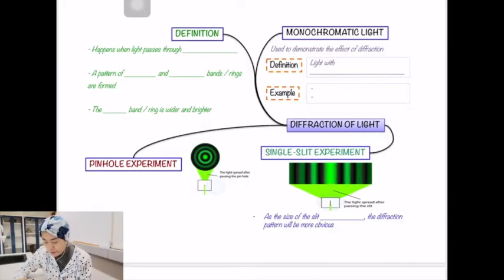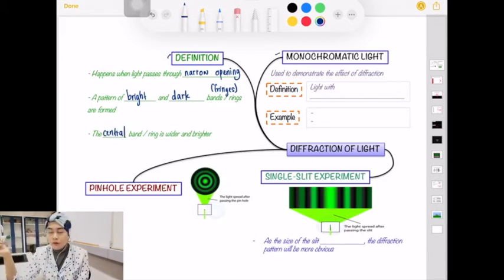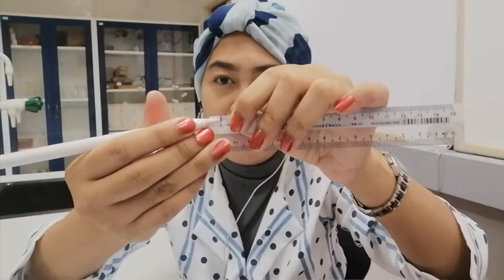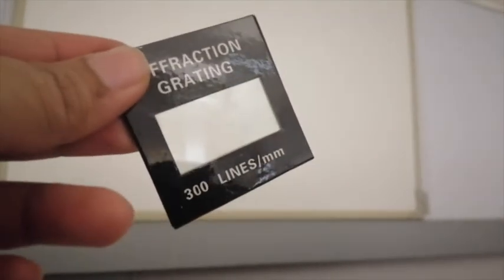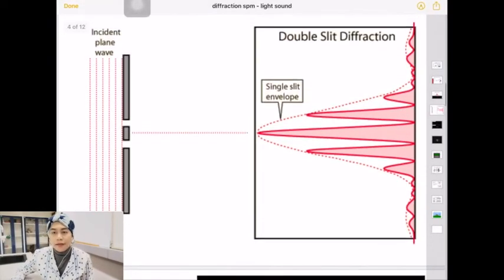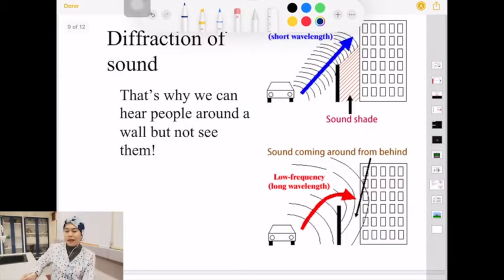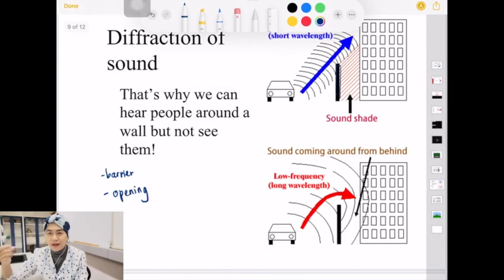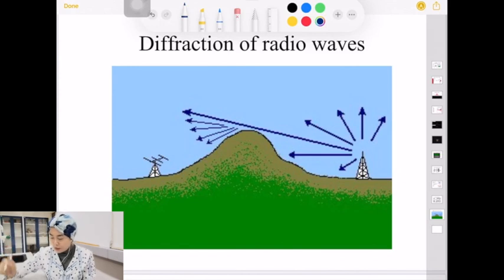SPM Physics: Waves - Diffraction of light and sound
Syllabus: SPM Physics
Chapter: Form 5 - Chapter 1 - Waves
Topic: Part 8 - Diffraction of light and sound
Content:
What causes diffraction (light and sound)
Effects of diffraction (light and sound)
Applications / real-life experiences involving diffraction